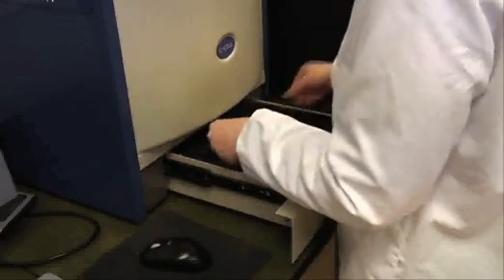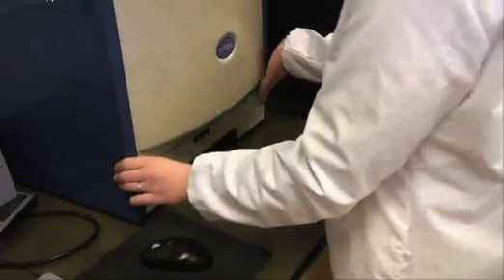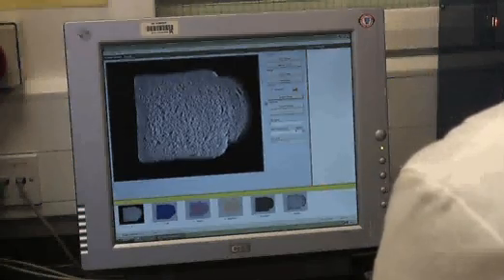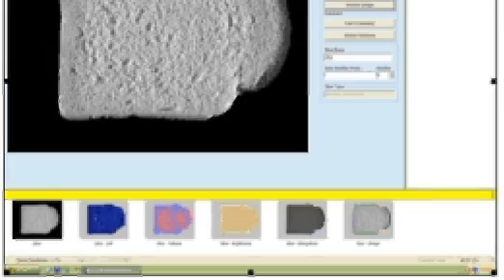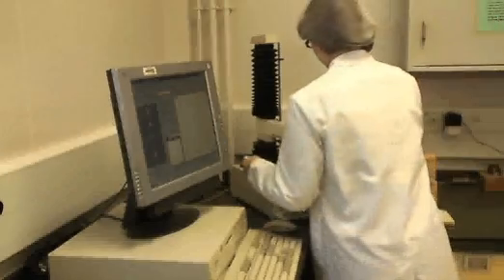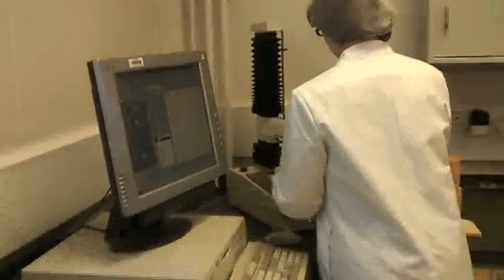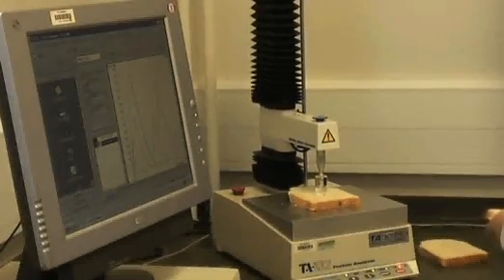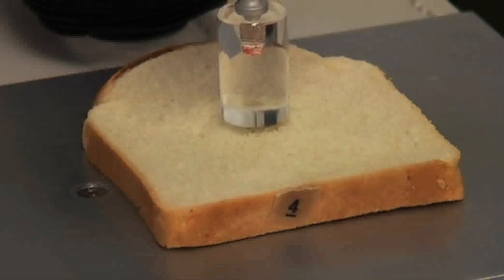Bread Quality Testing | Campden BRI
Bread quality testing -- Looking at cell structure and assessing texture, as indicators of bread quality.